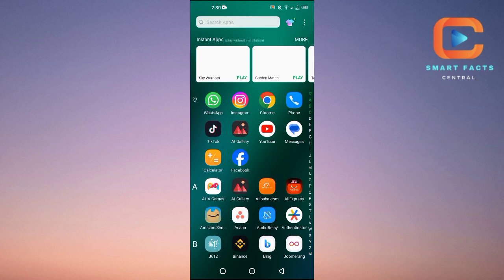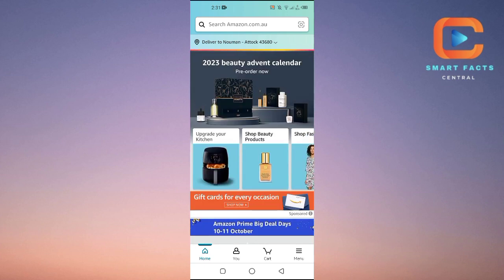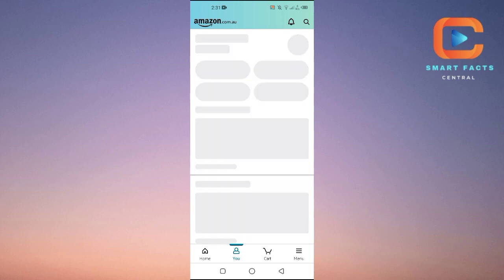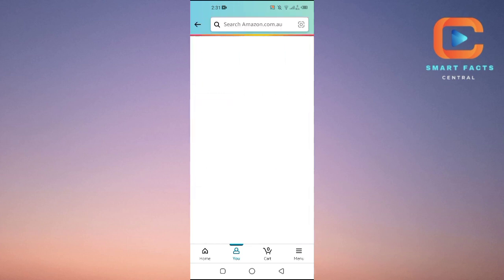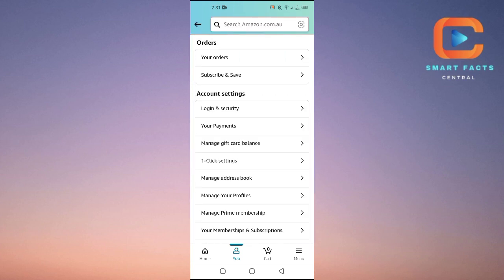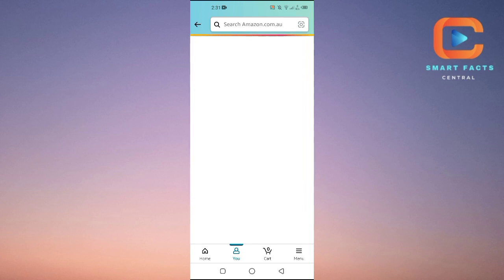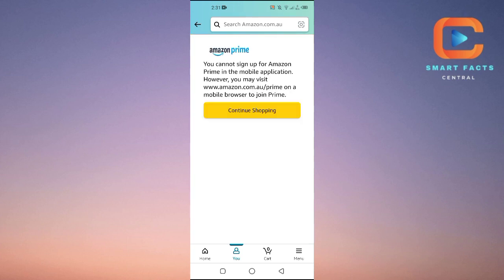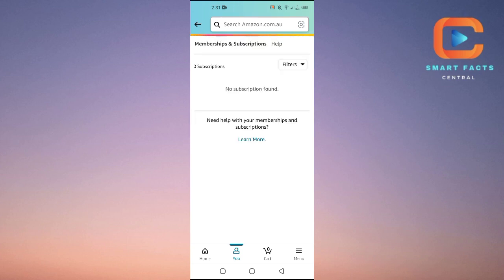How to Cancel Amazon Prime Membership After 30 Day Free Trial (Easy)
How to Cancel Amazon Prime Membership After 30 Day Free Trial

In this video, I'll show you how to disable Amazon Prime membership after 30 day free trial. The method is straightforward and clearly described in the video. Follow all the steps & get rid of Amazon Prime membership after 30 days free trial